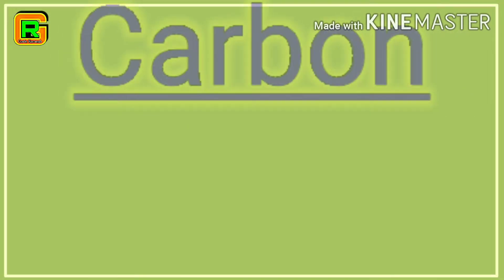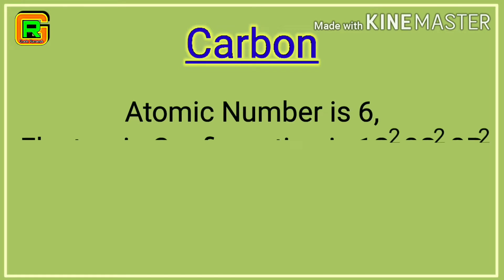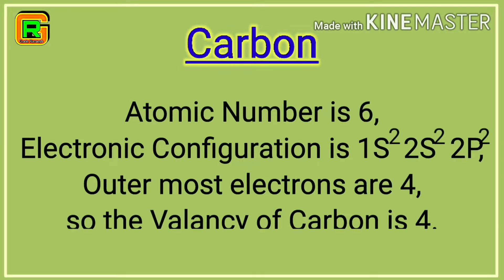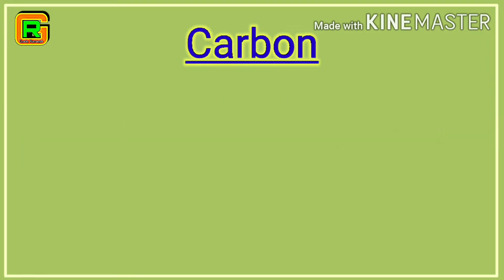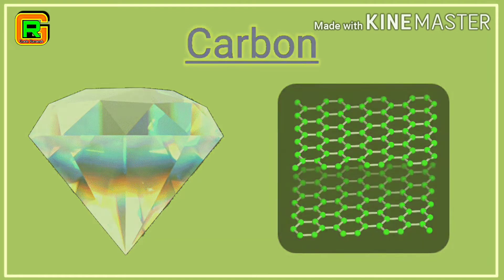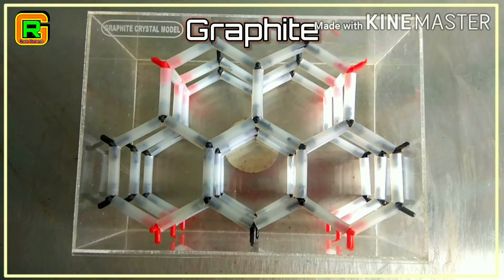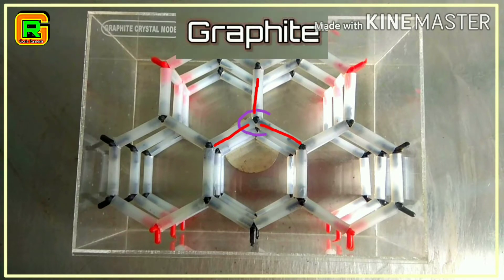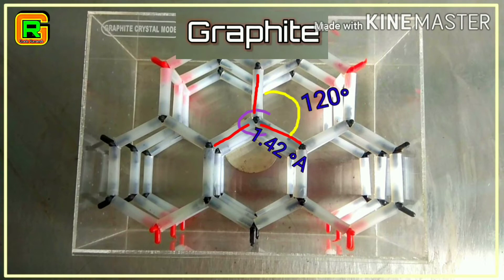Models of Diamond and Graphite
Diamond
In diamond each carbon atom undergoes in its excited state sp3 hybridisation. Hence, each carbon atom has a tetrahedral environment.
As C-C bonds are very strong any attempt to distort the diamond structure requires large amount of energy. Hence diamond is one of the hardest materials known

Graphite
Graphite forms a two dimensional layer structure with C-C bonds within the layers. There are relatively weak interactions between the layers
In the layer structure, the carbon atoms are in a trigonalplanar environment. This is consistent with each carbon atom in sp2 hybridisation. Interactions between the sp2 orbitals (overlaps) lead to the formation of C-C bonds. Each carbon atom is with one unhybridised ‘p’ orbital. The unhybridised ‘p’ orbitals interact to form a π system which is delocalised over the whole layer. The interactions known as London dispersion forces between the layers which are separated by a distance of 3.35 Ao are weakened by the presence of water molecules so that it is easy to cleave graphite. For this reason graphite is used as lubricant and as the ‘lead’ in pencils.
When we write with a pencil, the interlayer attractions breakdown and leave graphite layers on the paper. Pencil marks are easy to remove from paper with an eraser because, the layers do not bind strongly to the paper. Graphite is a good conductor of electricity because of the delocalised π electron system.